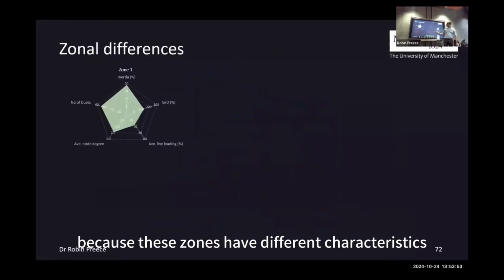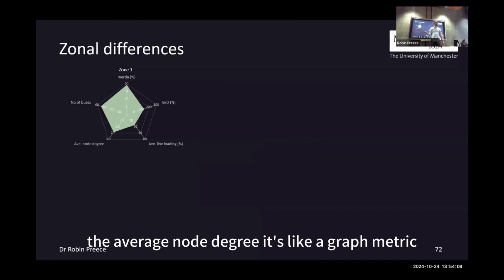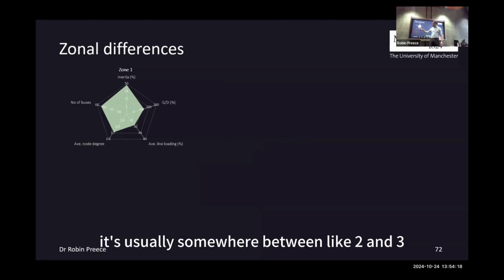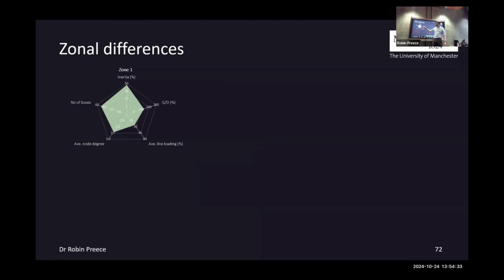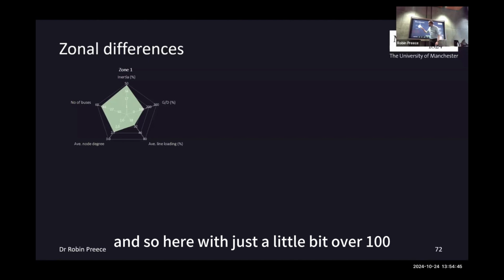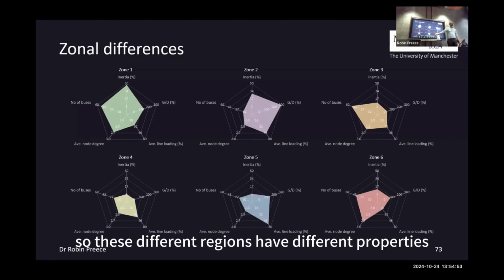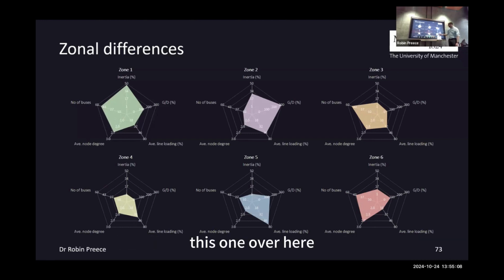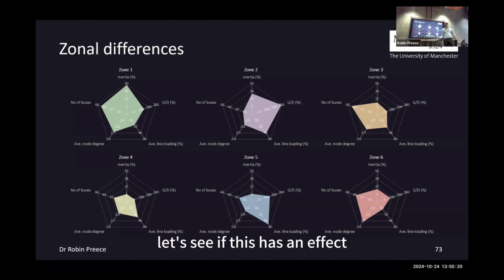18 Zonal differences